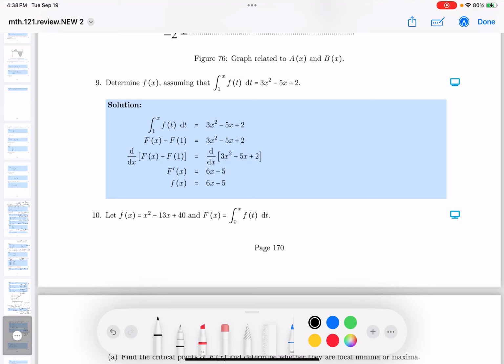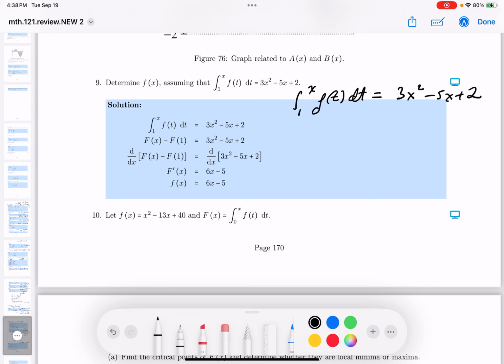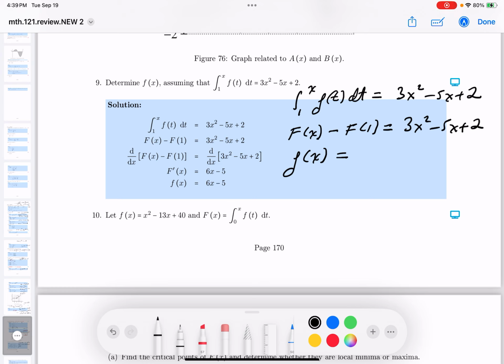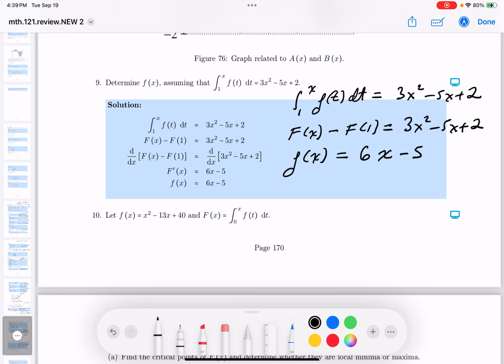mth 121 05 04 09